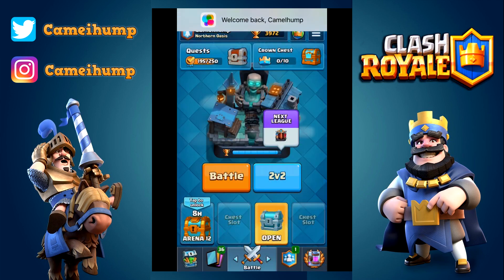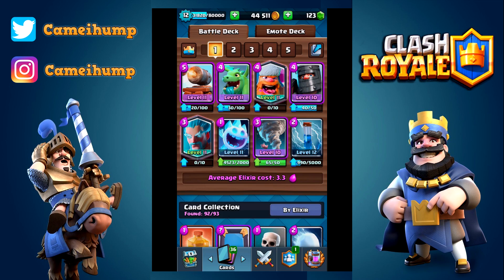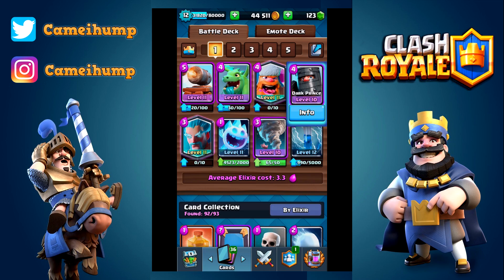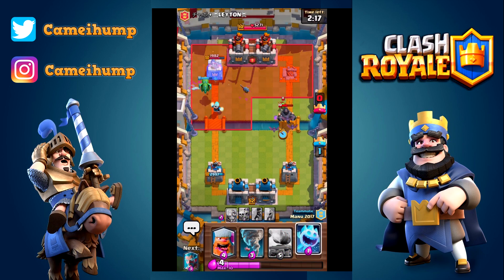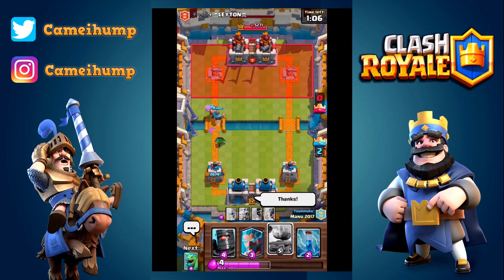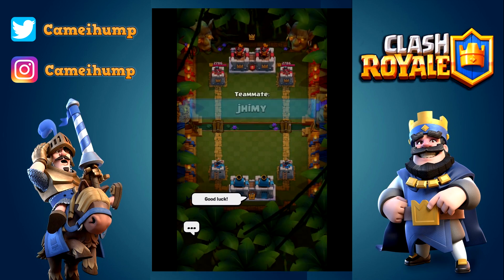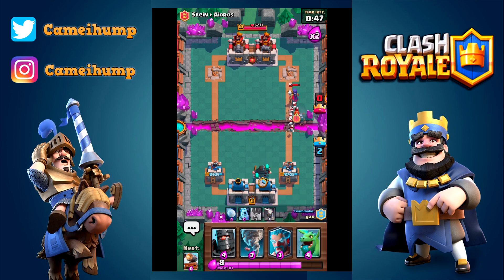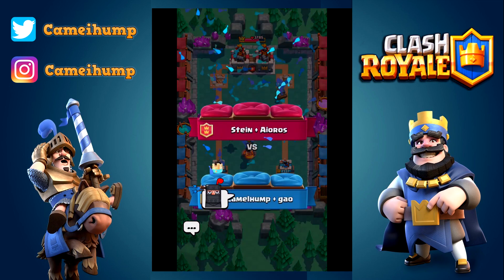Clash Royale-2v2 Battle Deck 1-The Cannon Cart Is A Win Condition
This is the first installment of many in a mini series designed to show off, explain, and demonstrate a few 2v2 decks that never get old!! try them for yourself and let me know what you think and if they are a blast or not!

Thanks for all the love and support! Like if you happen to like this video!! Comment any changes you'd make or maybe things you liked! I'm willing to listen to feedback and would love to hear your thoughts and ideas!!!

Also, would like to do giveaways at some point even if for now it’s just code cards for Pokémon!

More Awesome Playlist below!!